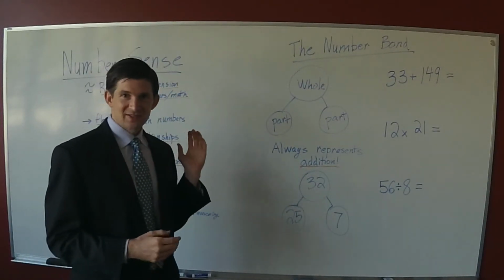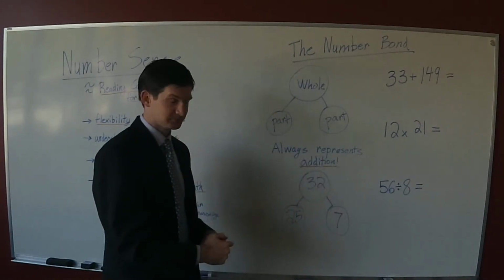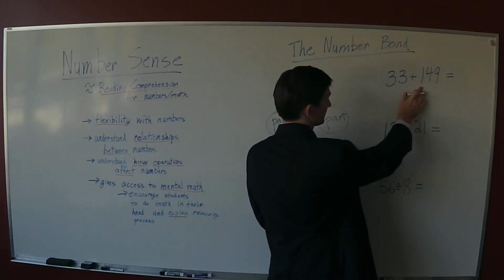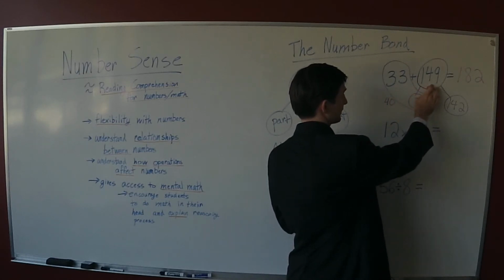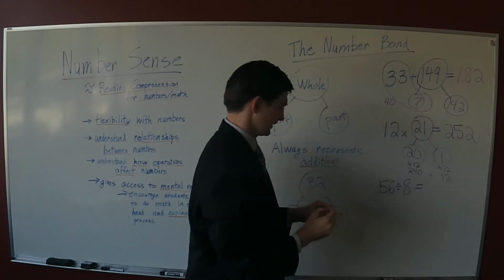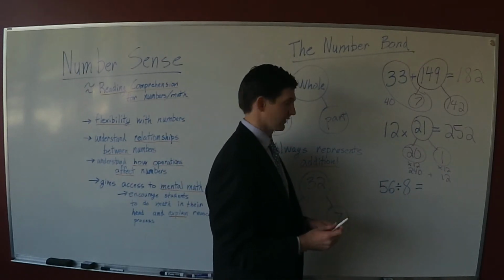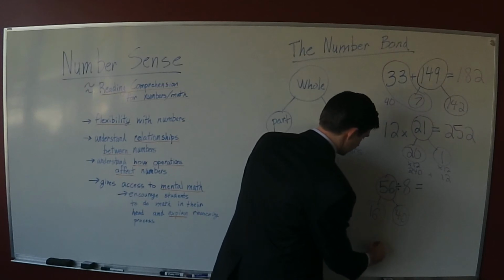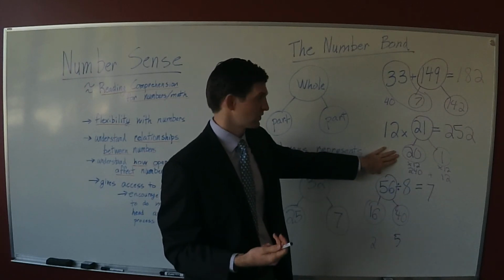Introduction to the Number Bond - Zach Harris | The Saint Constantine School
In this video, Mr. Harris explains the number bond, a tool that we can use to help students build their number sense.  Number bonds help students develop a sense of how numbers can be decomposed ("split up") into parts in a variety of ways.  This not only develops their number sense but can also aid them in discovering simpler, quicker ways to carry out many mathematical operations.